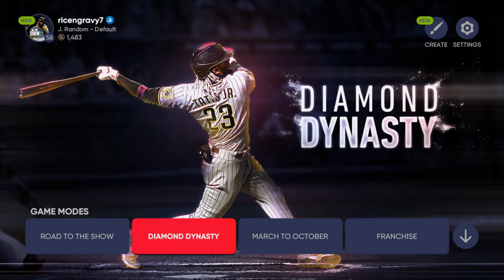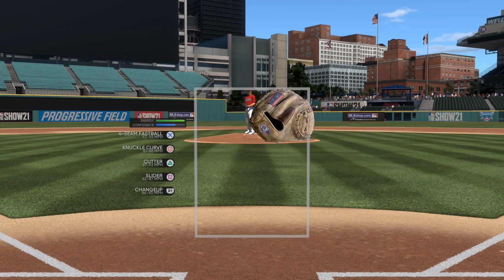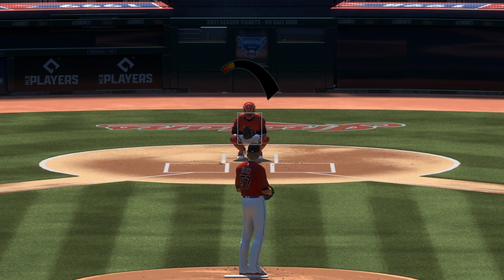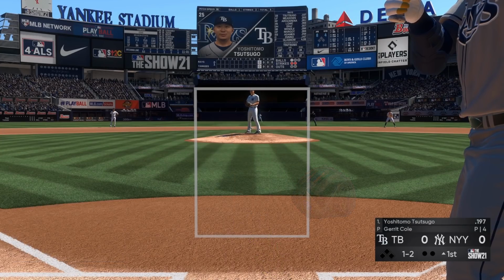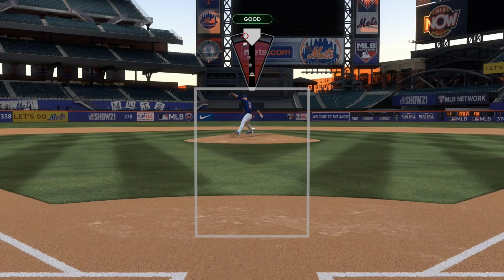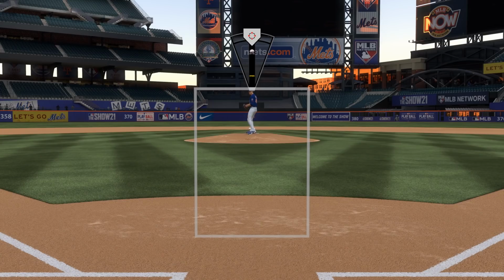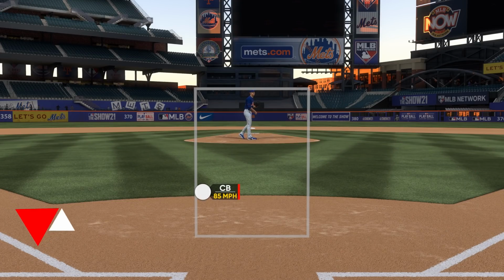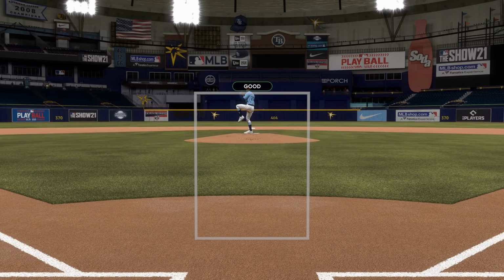MLB The Show 21 How To Change Pitching Interface and BEST One To Use! | Pitching Tips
MLB The Show 21 BEST Pitching Interface And BEST Methods To Dominate With Each One

MLB The Show 21 features new updates to Road to the Show, Custom Stadium Creator, improvements to March to October and Franchise mode, and a number of new gameplay updates. MLB The Show 21 releases on April 20, 2021 for PS4, PS5, Xbox One, and Xbox Series X.

For more MLB The Show 21 news, stick with Sports Gamers Online!